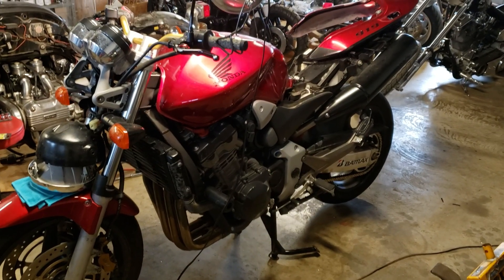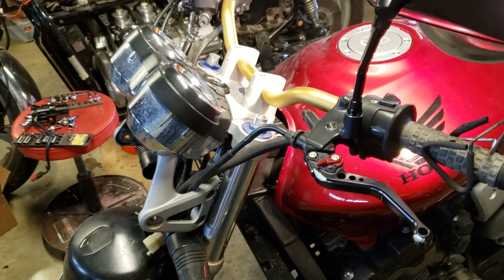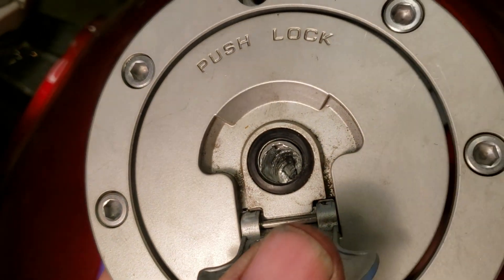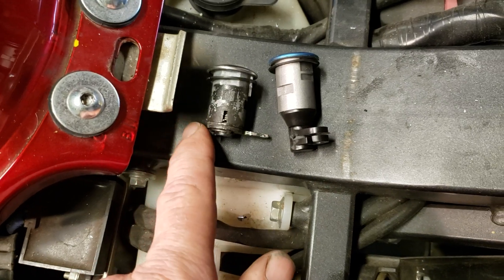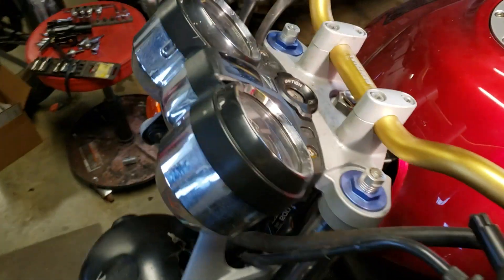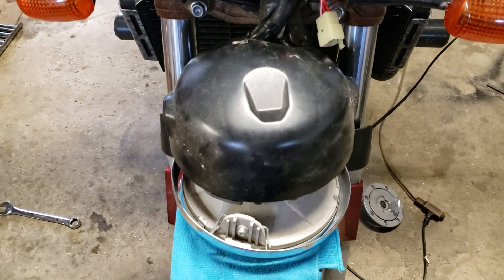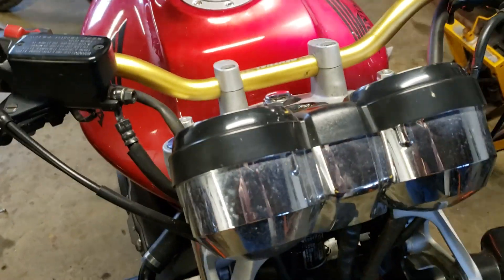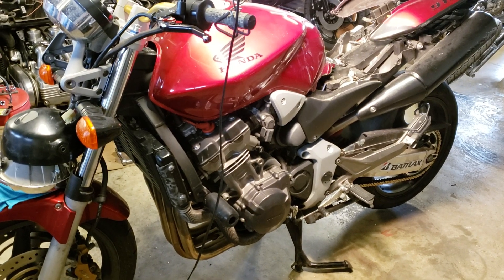Pt1: 2007 Honda 919 ignition and keyed fuel cap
Change locks